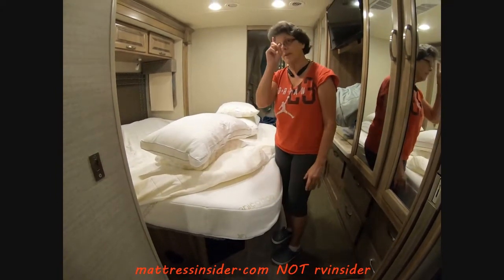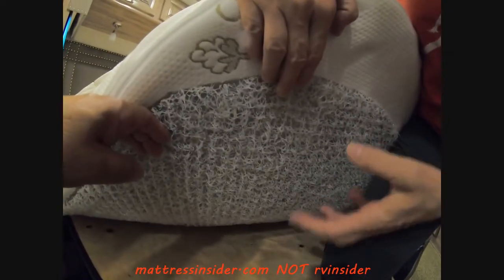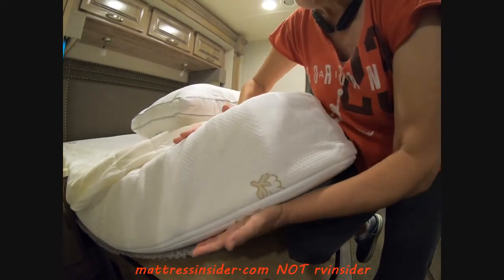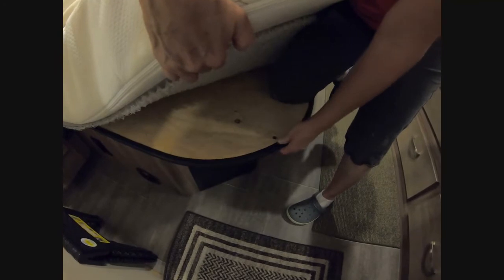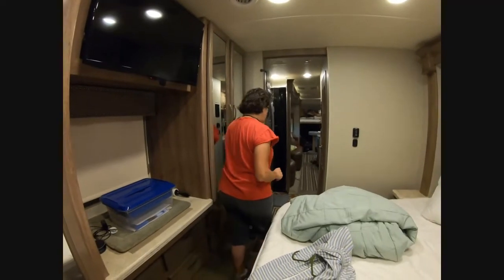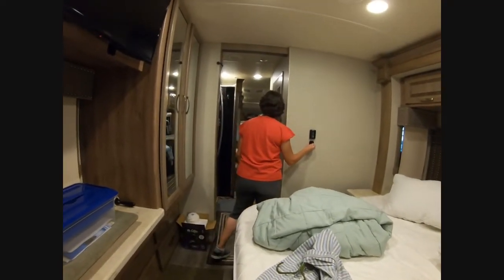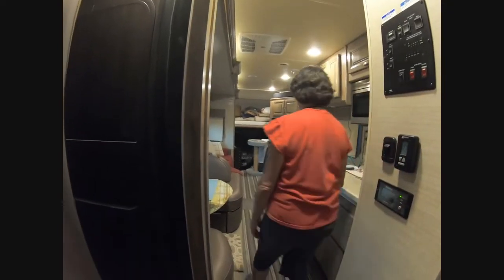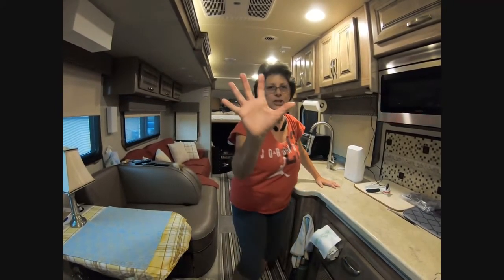RV Mattress and Slide out workings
We replaced our RV mattress for one that was on the medium range of firmness and softness.  We made a great choice.
We also touched upon different minor improvements to the RV and their justifications.  Plus the proper way to bring in and or take out your RV slide.